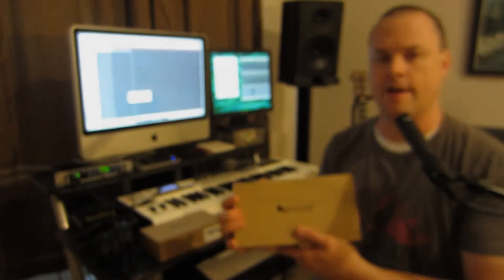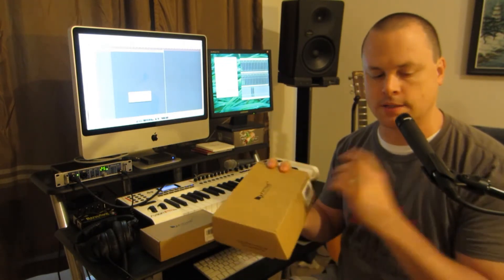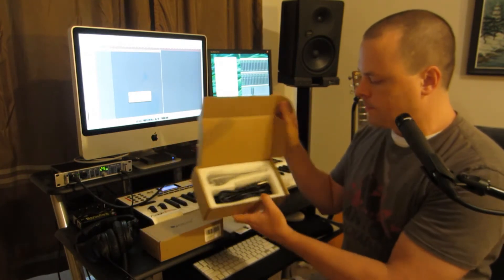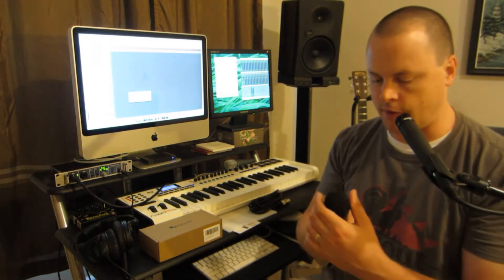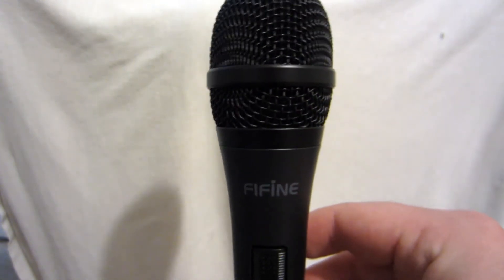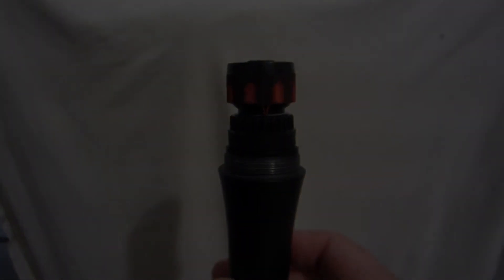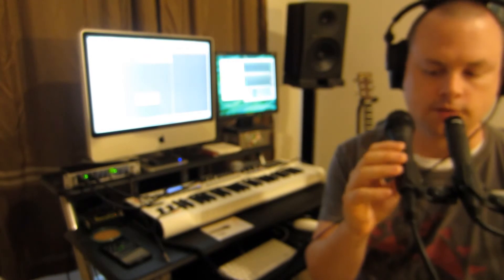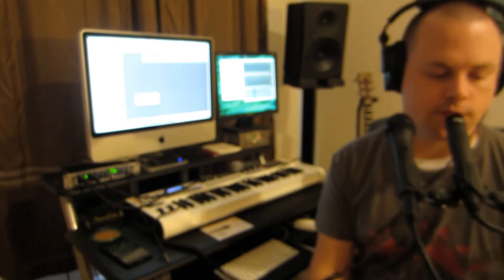Fifine K6 Karaoke Microphone (comparison to SM57)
In my second sponsored product review, I take a look at the dynamic K6 Karaoke Microphone from Fifine Technology.  While it is called a "karaoke" microphone, it can be used as a normal handheld dynamic mic.  I was surprised by the sound that came out of it.  The included cable (XLR female to TS) seems decent, though I would likely use XLR to XLR cables with it.  It will probably become my backup live vocal mic.  Compared to the SM57, I found it to be a little hotter, and to have more presence in the upper mids and highs.  I would have used an SM58 for this comparison if I had one handy...  This is the only recording that I've done with it so far, but I am curious as to whether it will sound good to record an electric guitar amp.

Here are some starting points for the different sections of the video:

0:00 - intro / brief description
1:40 - unboxing
4:10 - full product description
5:35 - using the K6 to record spoken word / comparing to SM57
8:00 - "Square One" (take one): K6 on vocals, SM57 on acoustic guitar
11:30 - "Square One" (take two): SM57 on vocals, K6 on acoustic guitar

Enjoy the privilege of 2-year extended warranty & 30-Day Free
Return & Occasional Microphone Giveaways when ordering microphones from the FIFINE MICROPHONE

Apologies for some of the focus issues.  I tried a new setting with the camera, and it didn't always focus as quickly as I would have liked it to.

"Square One" © Ⓟ Field of Stars Music, written by Jeff Miller